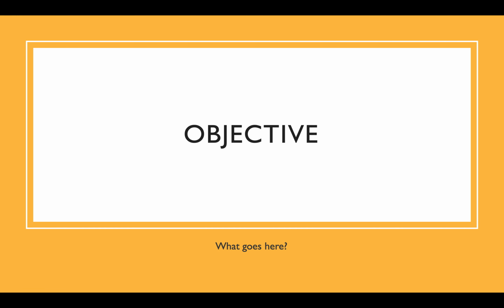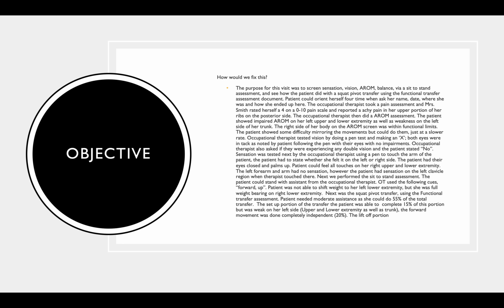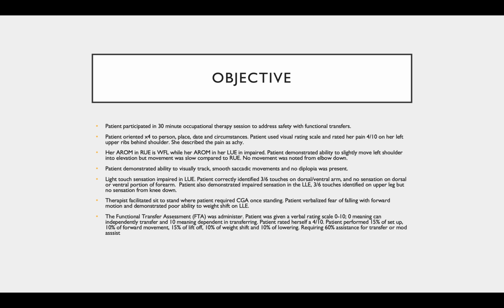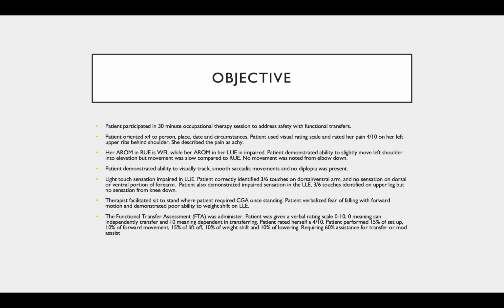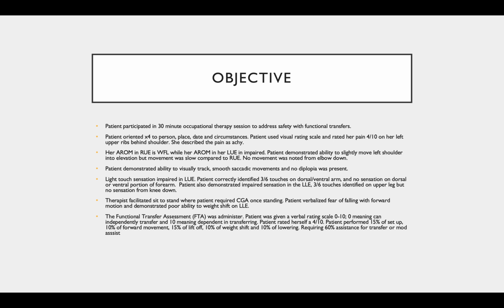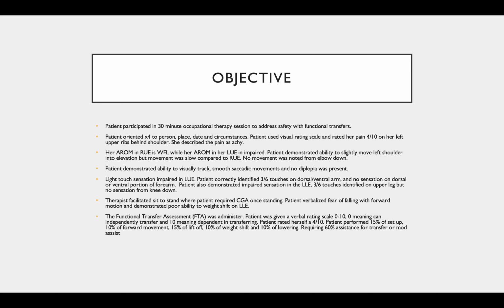2 26 SOAP